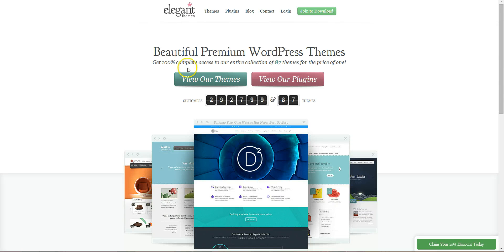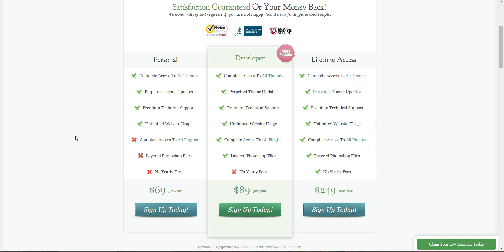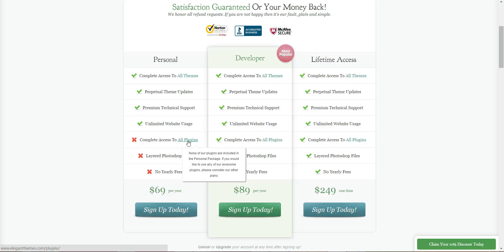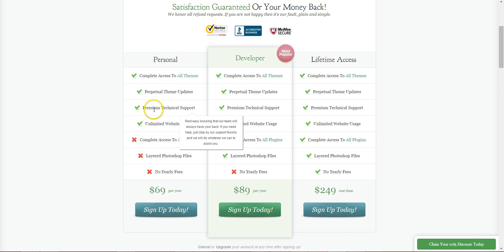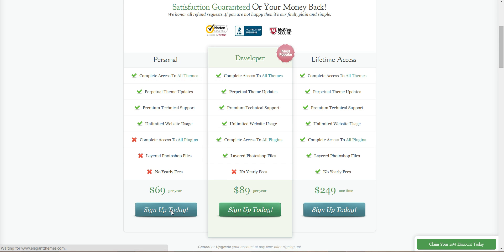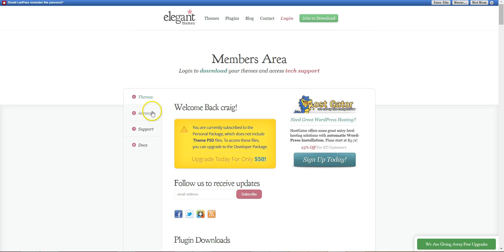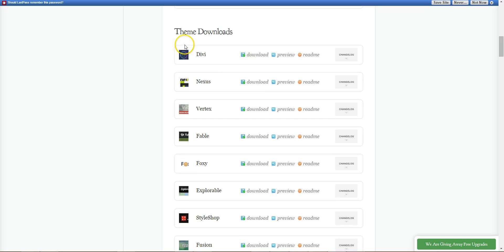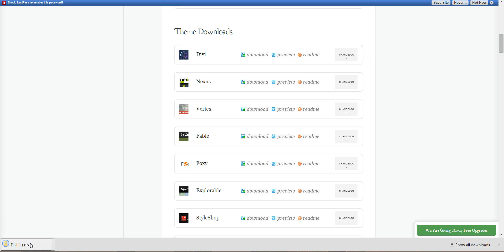register with elegant themes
-- BUILD YOUR OWN WORDPRESS WEBSITE
A stupidly simple beginners guide to creating a professional website step by step with WordPress.